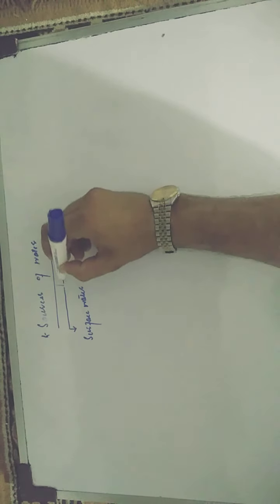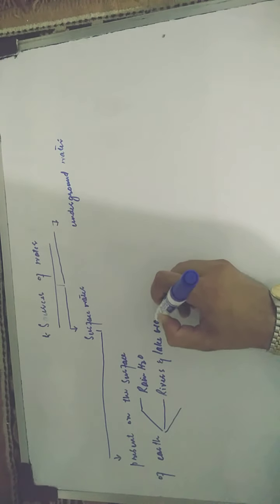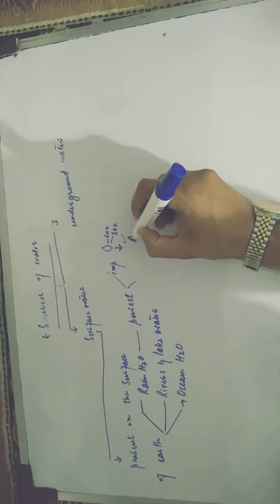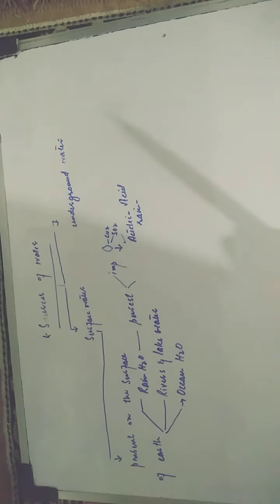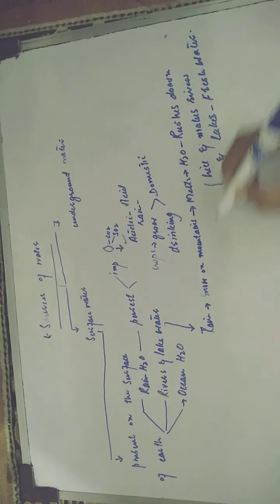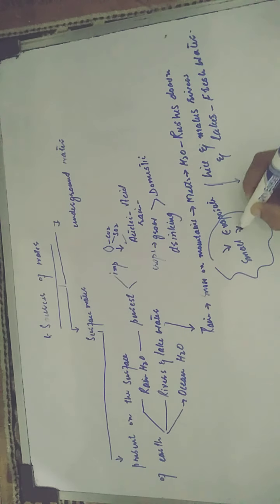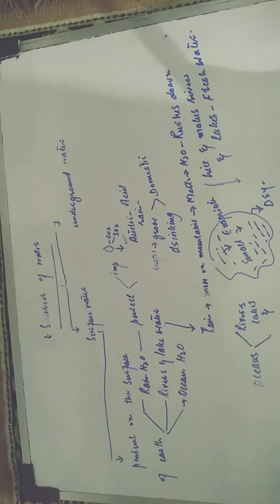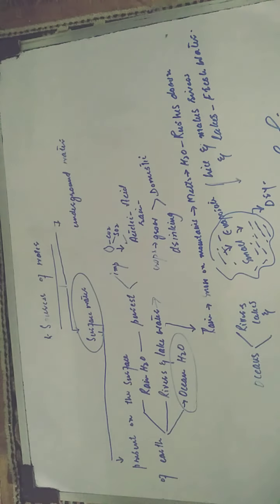Sources of water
This vedio contains information about sources of water and it's distribution on the planet earth I.e rain, river lake and ocean water and salty and fresh water reservoirs.